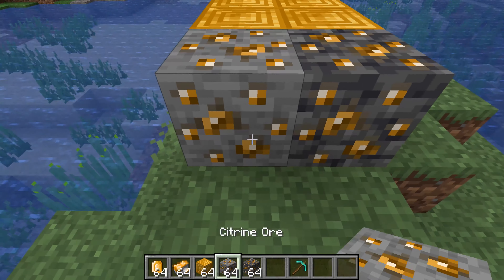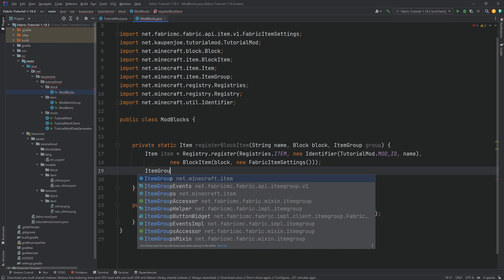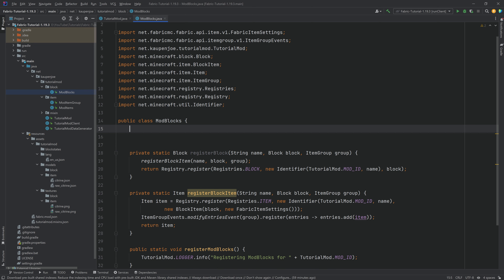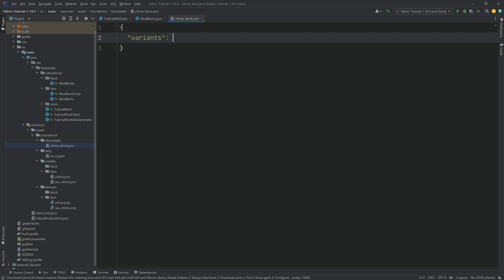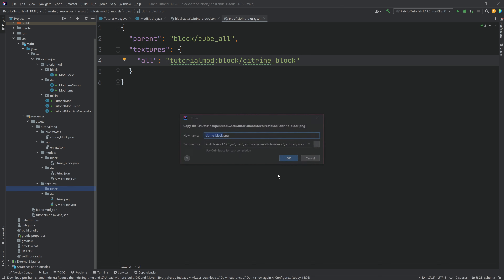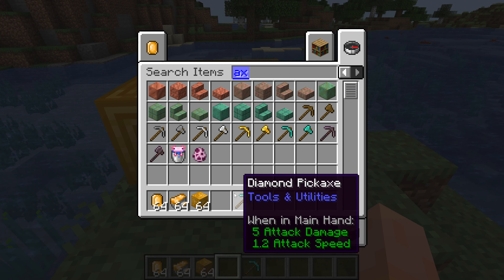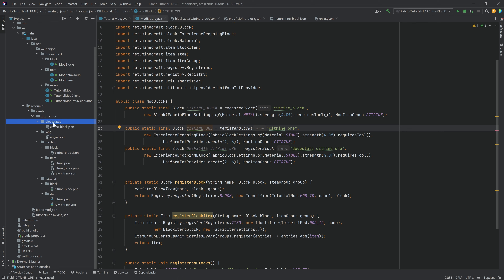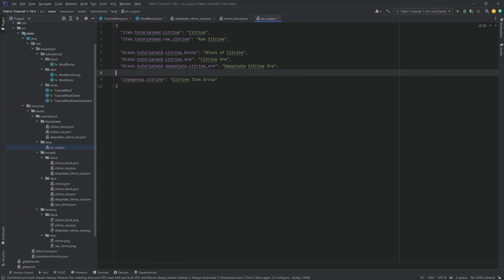Minecraft 1.19.3 - Fabric Modding Tutorial: Custom Blocks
In this Minecraft Modding Tutorial for Fabric in Minecraft 1.19.3 we are adding Custom Blocks to Minecraft.

== COMPATIBILITY ==
▶️ Compatible with 1.19.3 and 1.19.4
🛑 NOT COMPATIBLE with 1.20.X